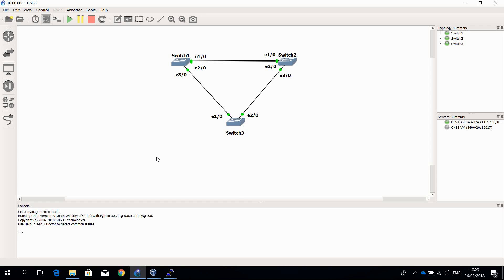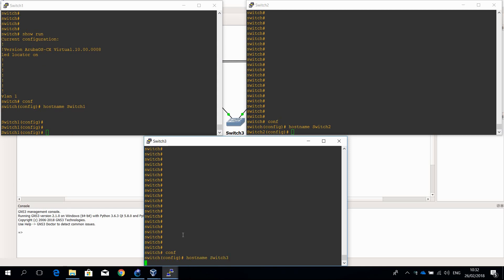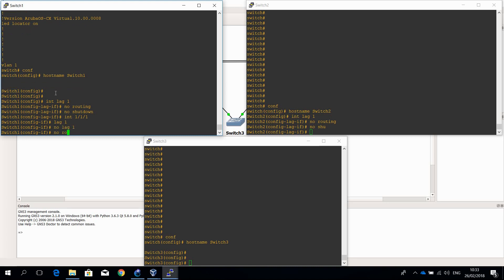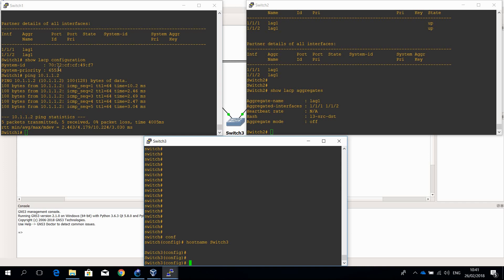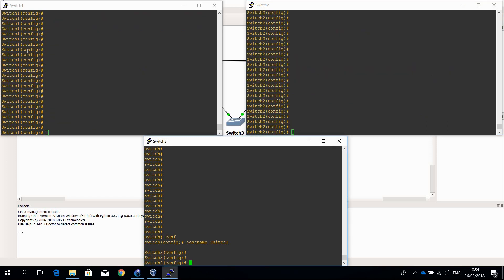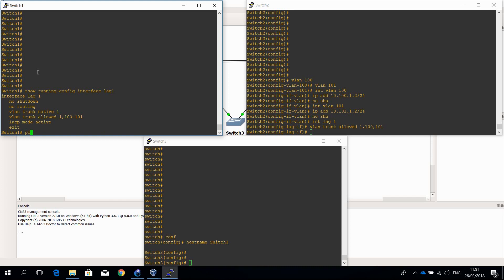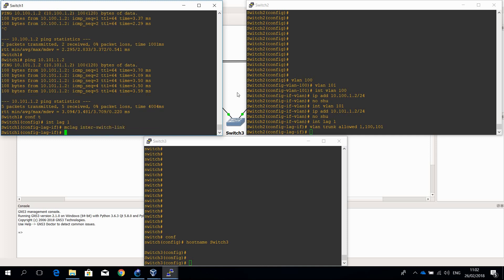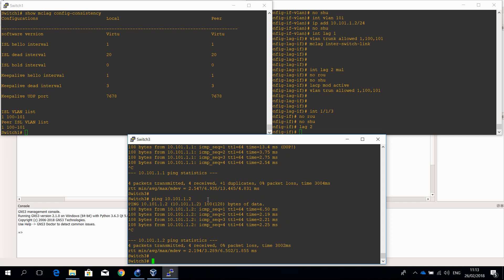AOS-CX CLI series: (Multi Chassis) Link Aggregation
This video is part of the AOS-CX CLI series of videos and covers link aggregation configurations, including a Multi Chassis Link aggregation setup.